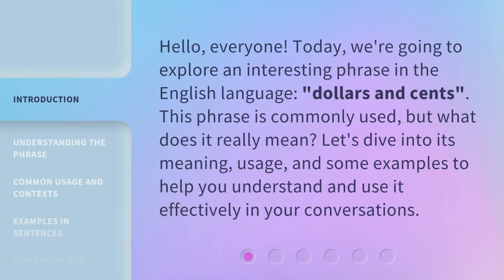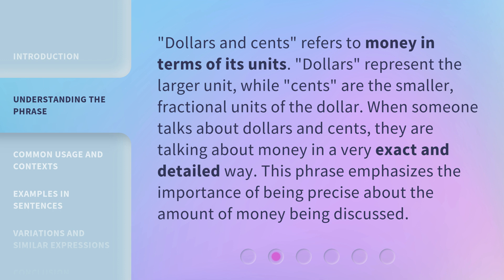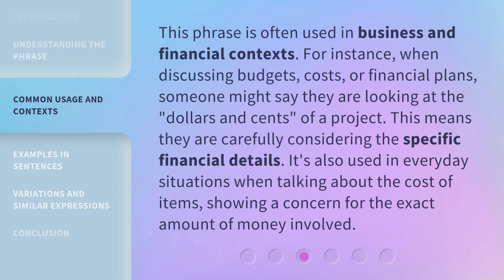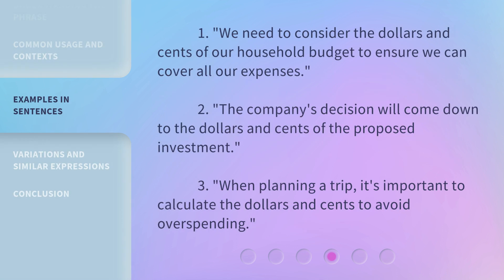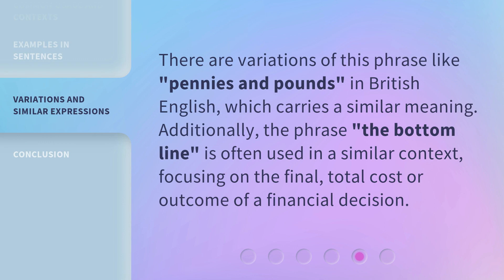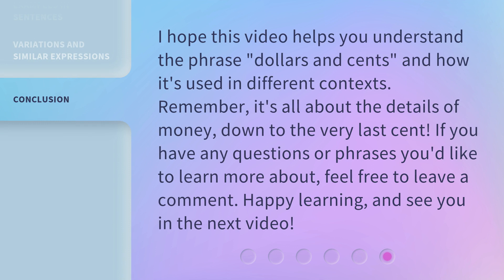Unraveling "Dollars and Cents": A Phrase Deep Dive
00:00 • Introduction - Unraveling "Dollars and Cents": A Phrase Deep Dive
00:30 • Understanding the Phrase
00:58 • Common Usage and Contexts
01:29 • Examples in Sentences
01:52 • Variations and Similar Expressions